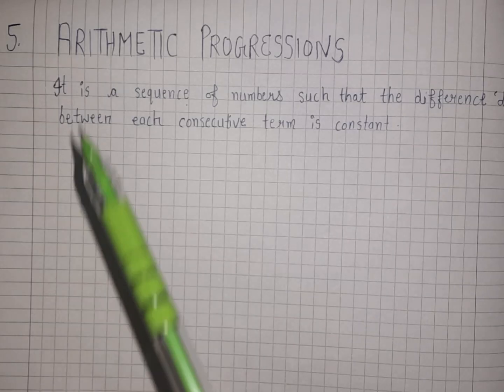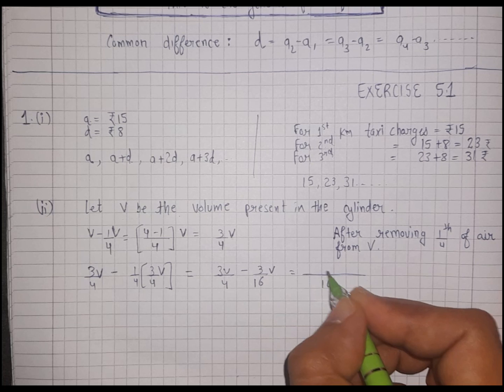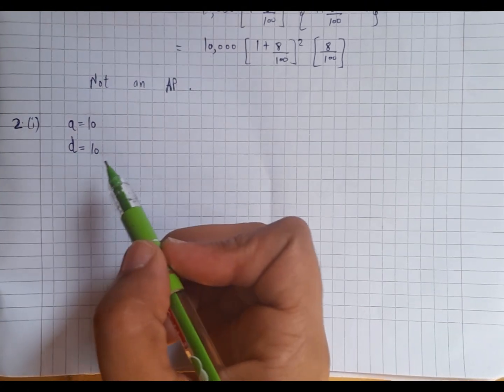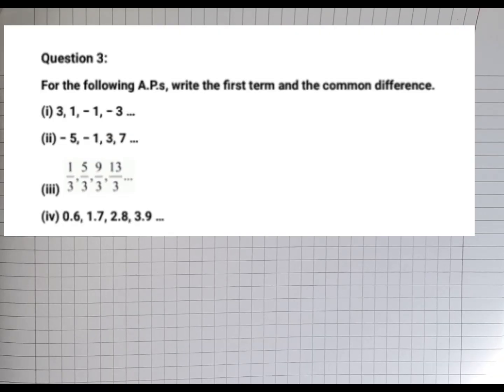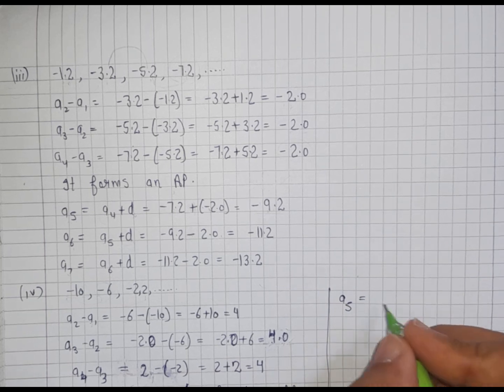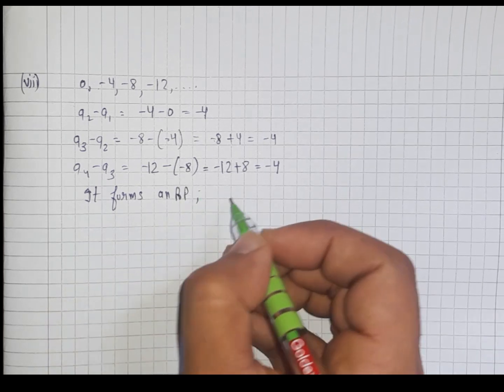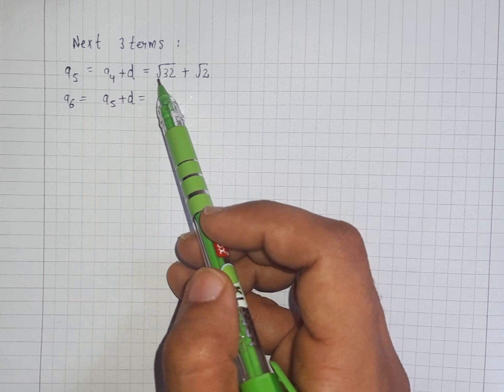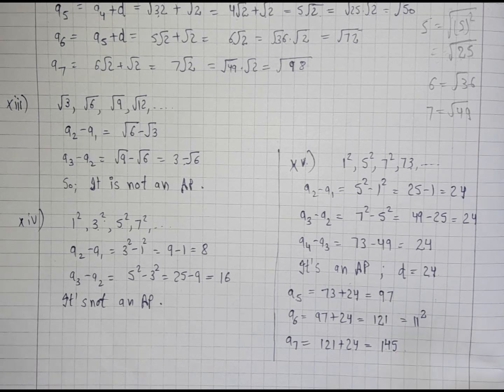ARITHMETIC PROGRESSIONS | class 🔟 | ncert solutions # exercise 5.1